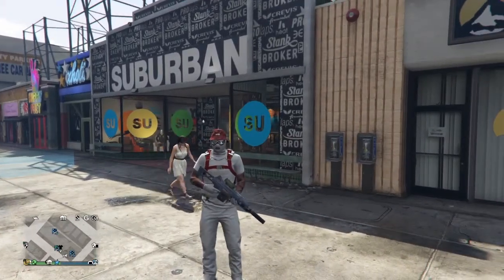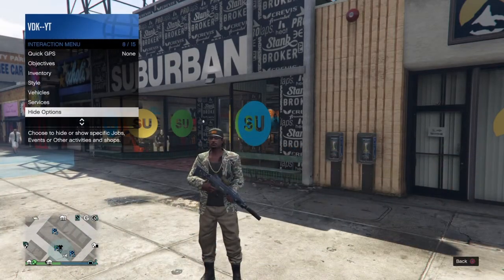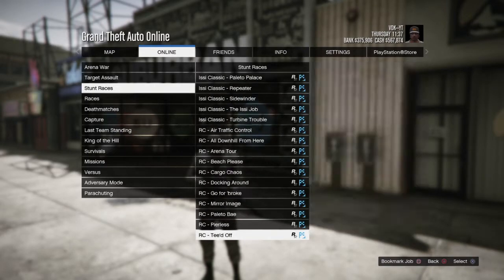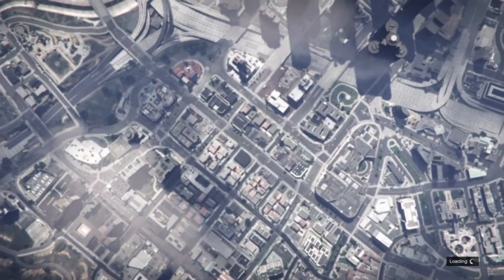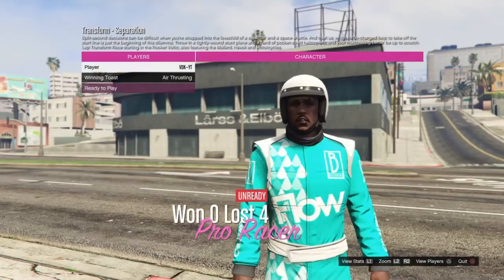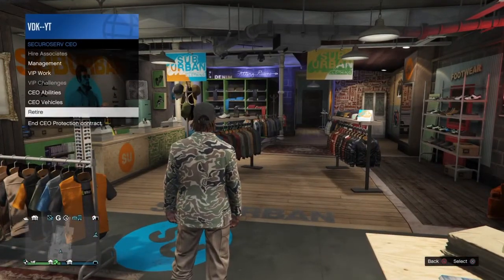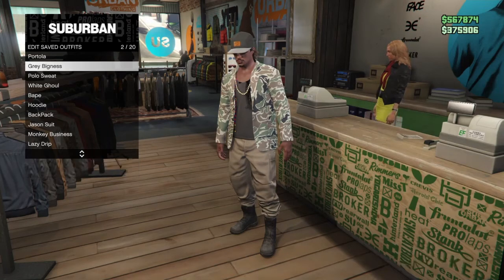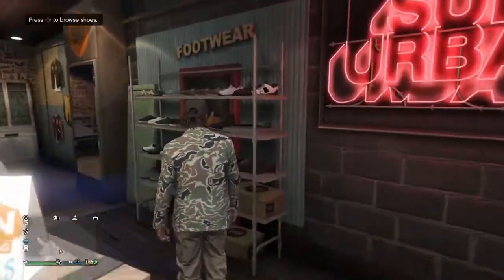GTA 5 Tan Joggers Glitch❗ (Easy Method)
All Donations Sent To Me Will Strictly Go Towards Me Getting New Gear For My Gaming Setup So I Can Entertain Yall And Make Banger Videos So Fill Free To Donate, Its Not Mandatory🙏🏾

Category- Music

Artist-

Song-

Album-